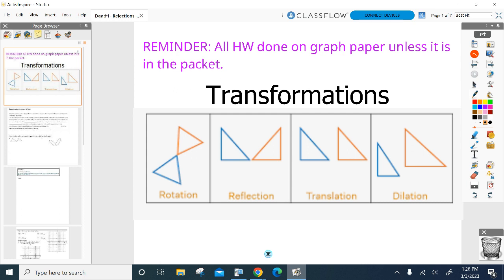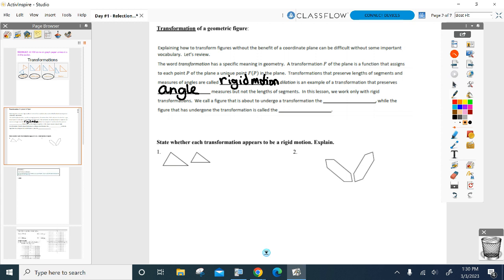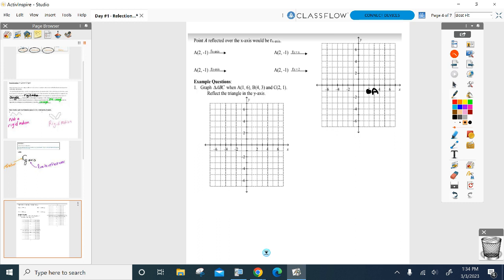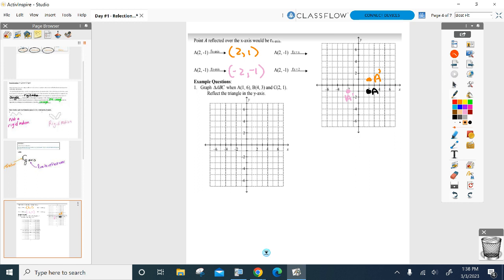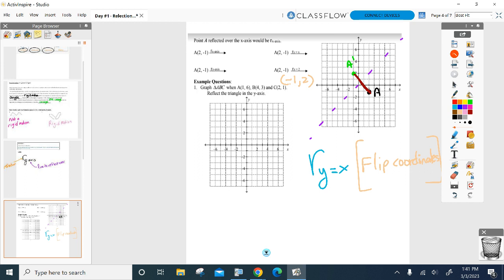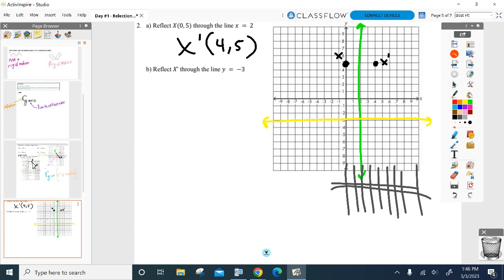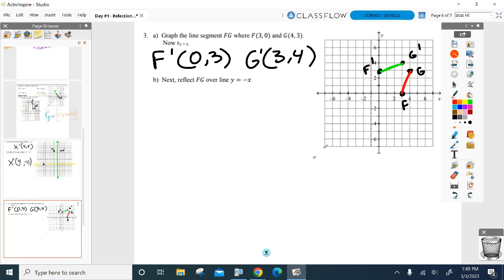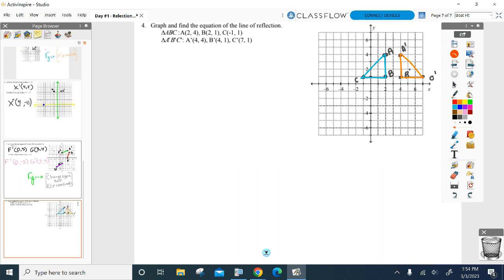Honors Geometry BC March 3rd - Unit 9 Day 1 - Reflections